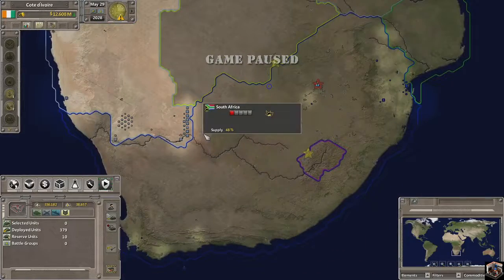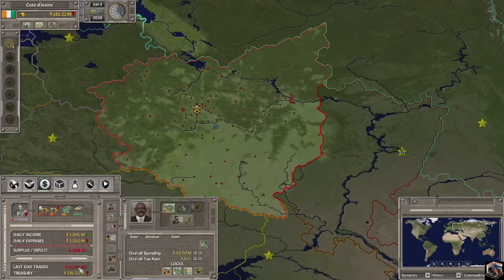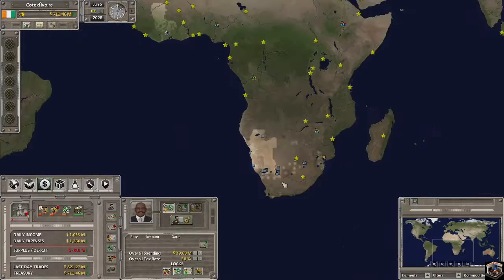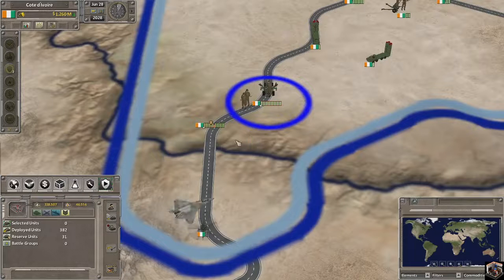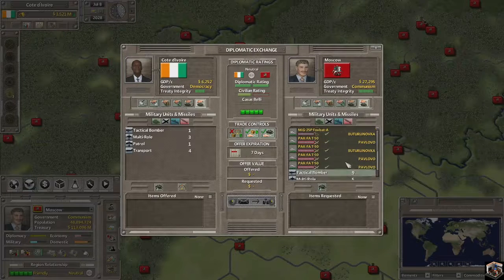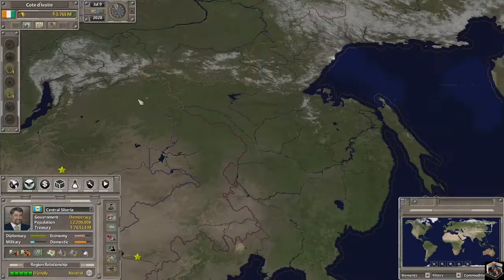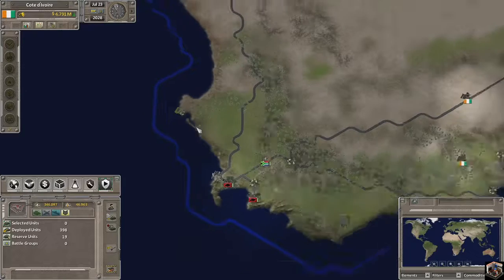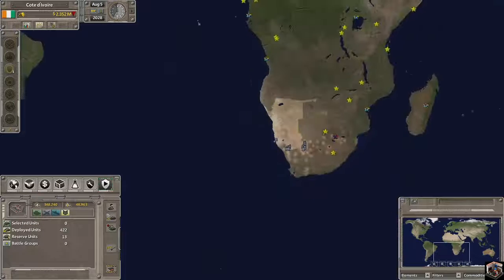Supreme Ruler Ultimate: Côte d'Ivoire (Pt-21)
Today, the continuation of a the campaign in Supreme ruler, as Côte d'Ivoire